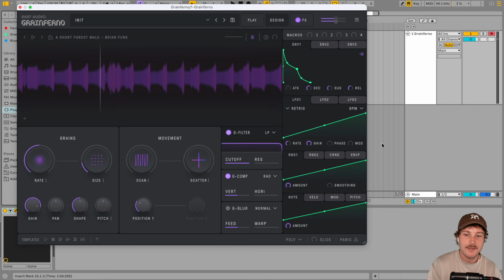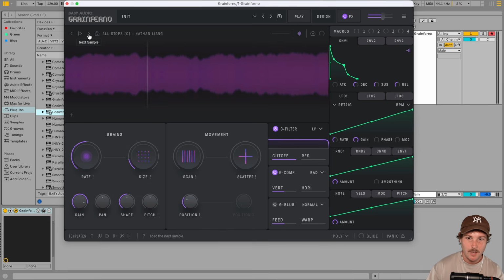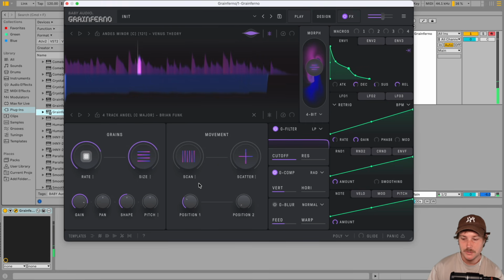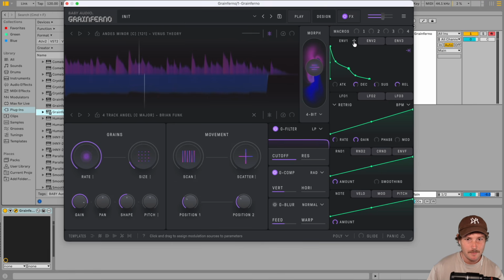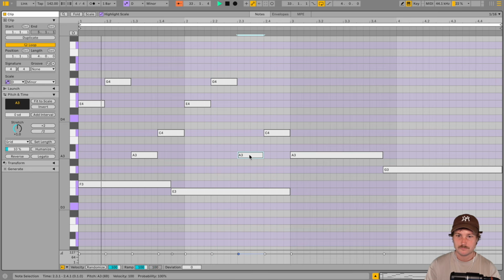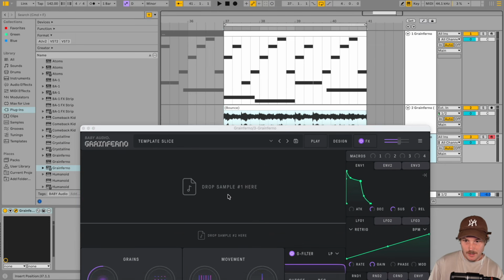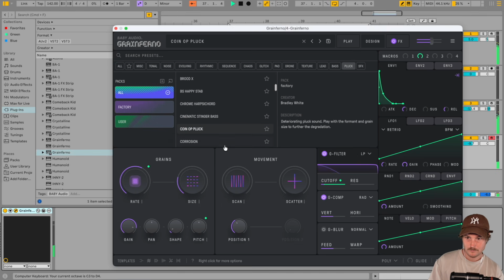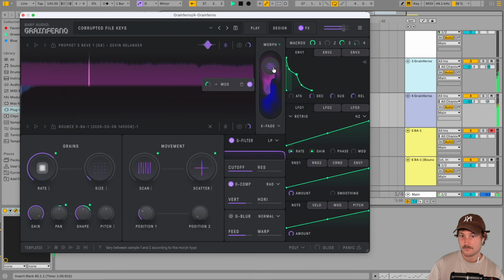grainferno is a game changer